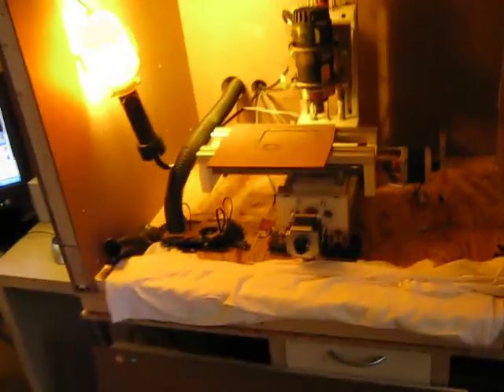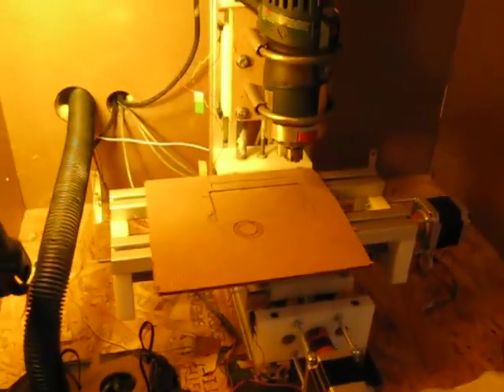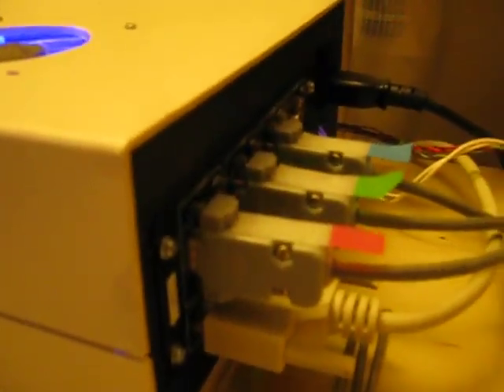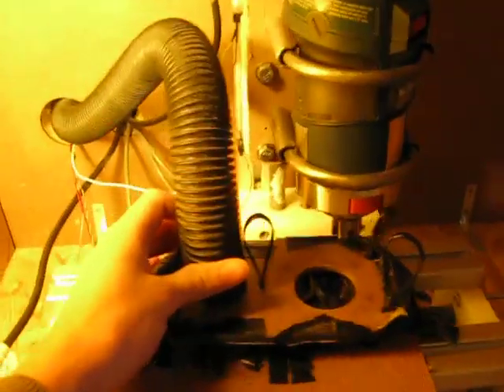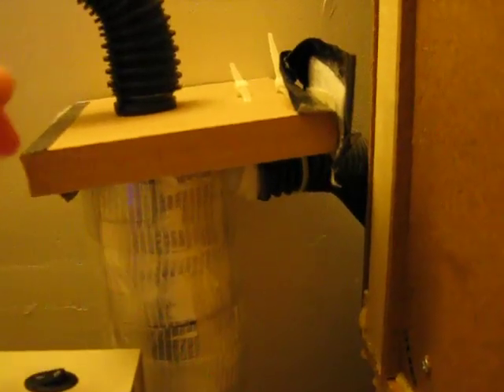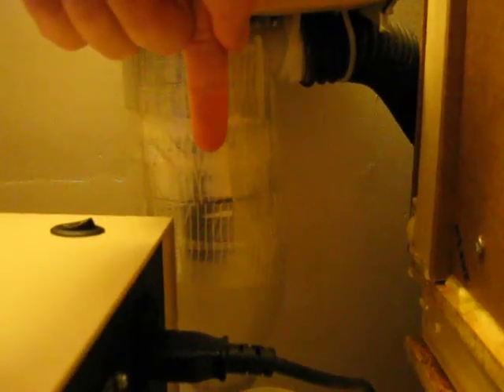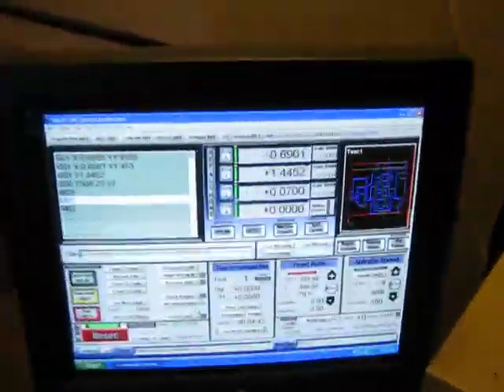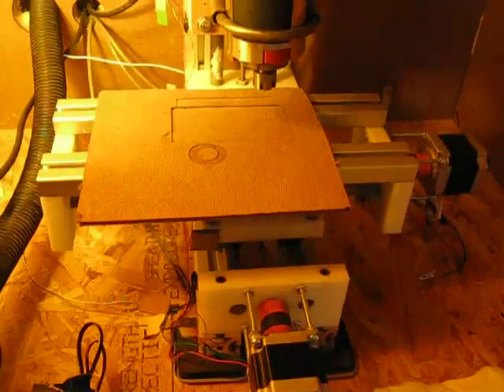Small, Low cost, DIY CNC Machine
DIY CNC Machine.  I use this primarily for circuit board milling due to the small travel size (LWH=3" x 6" x 3")

Parts:
Mini-mill Frame ($250)
3 x Stepper motors (SM3006) ($125)
Bosch-Colt Router ($100)
Precision collet ($50)
DIY Controller box (includes Gecko540 Stepper driver ($250))
DIY Sound-proof Enclosure ($50)
DIY Cyclone dust extractor & vacuum ($50)
Old computer + monitor ($75)
Drill bits, wires, other accessories($150)
Beginner Mistakes ($ LOTS $)

Total time to build:
About a year

Advice to other DIYers:
Time is the most important investment, make sure you have that before you start building.
Also, has some great tutorials, and don't forget forums